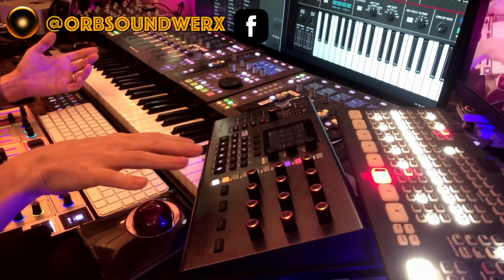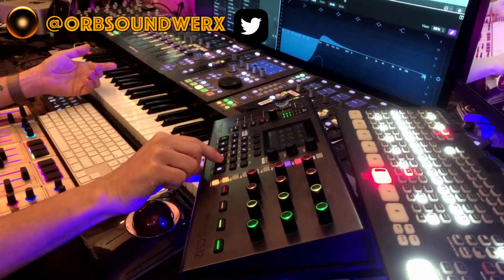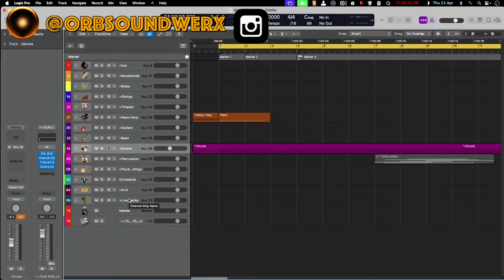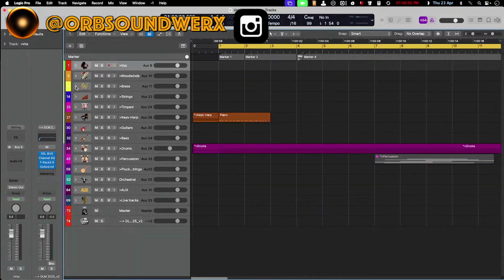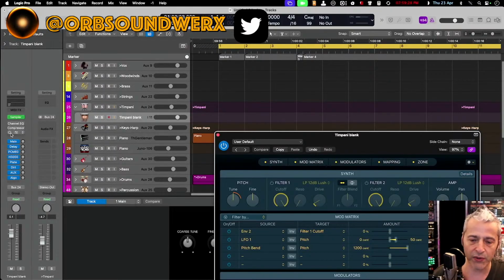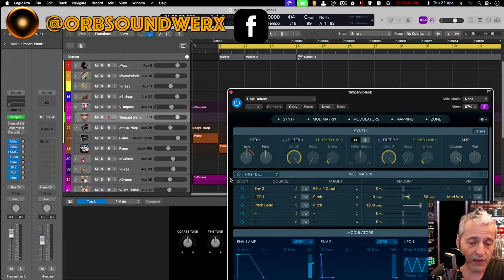LIVE | RANDOM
Come join us for a discussion about RANDOMS and everything about them!